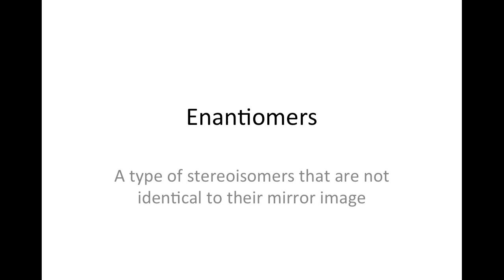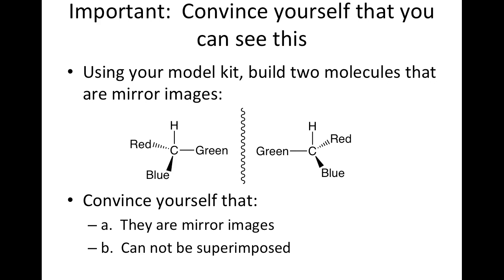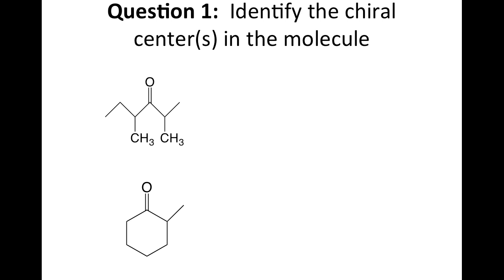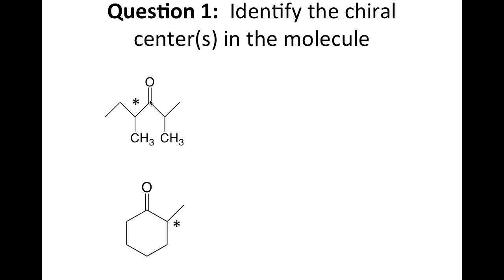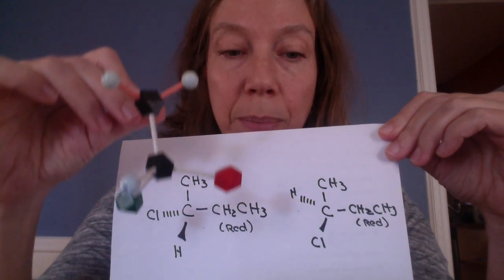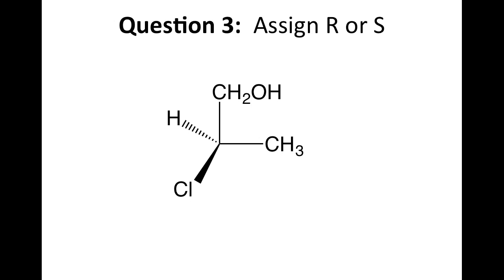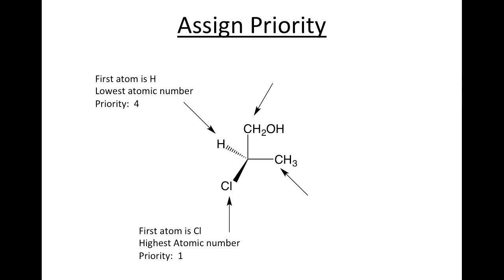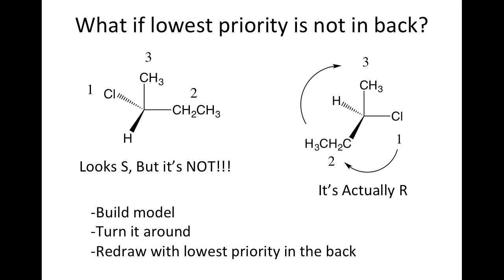Enantiomers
Enantiomers and stereochemistry. R and S nomenclature.